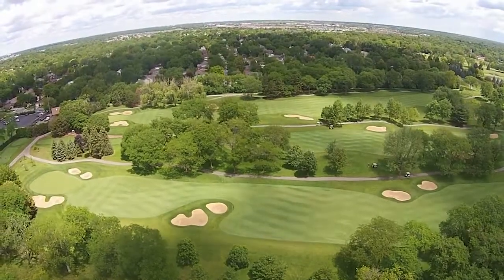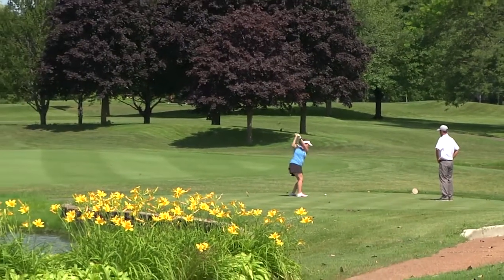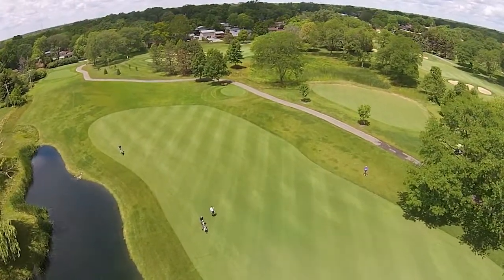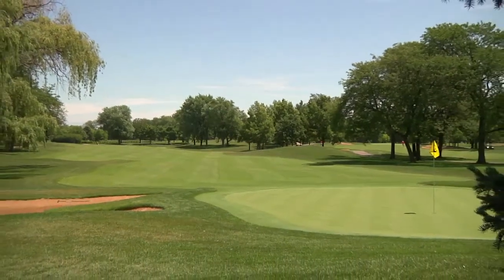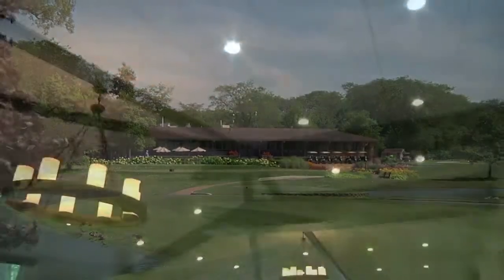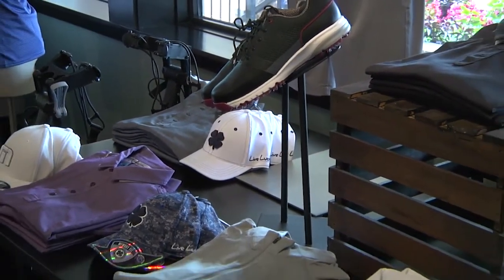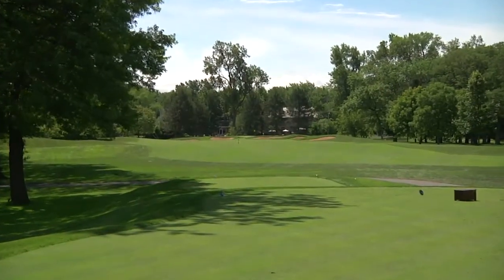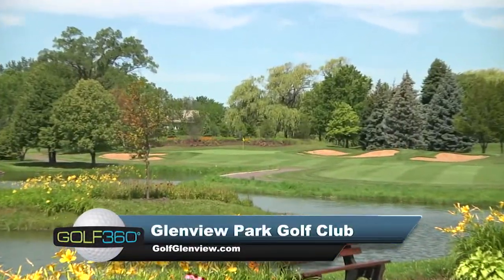Glenview Park Golf360TV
Feature on the Glenview Park Golf Club from Golf360 TV. This public course has gone over extensive top to bottom renovation making it one of the best facilities in the Chicagoland area.